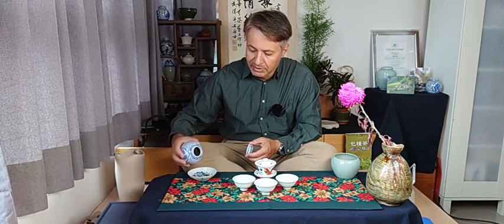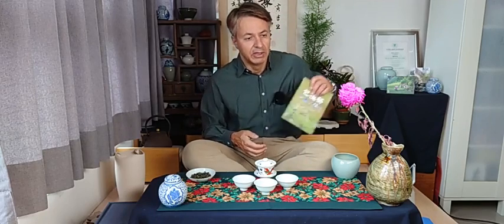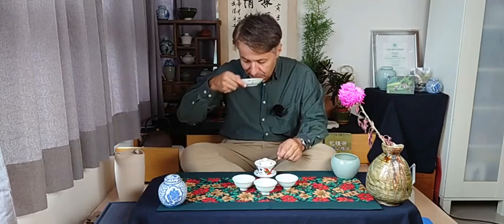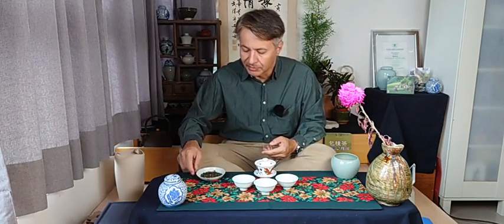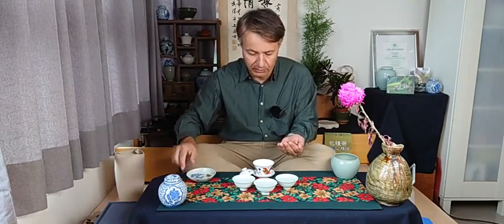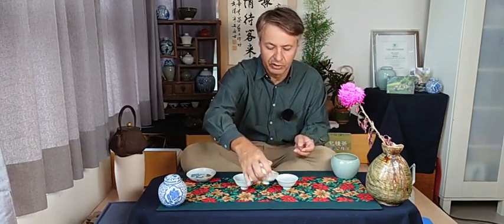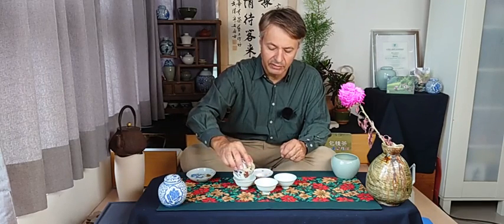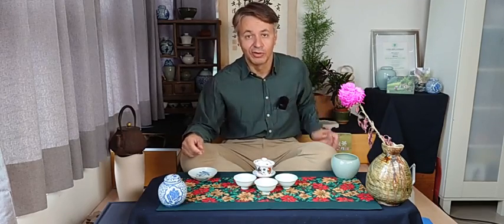Baozhong scented with Osmanthus flowers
In this video, I review my newly selected Baozhong scented with Osmanthus flowers. I start this class with some historical background about Taiwan's Wenshan Baozhong.

If you like this online class and wish to enjoy the same teas as me, go to my tea boutique